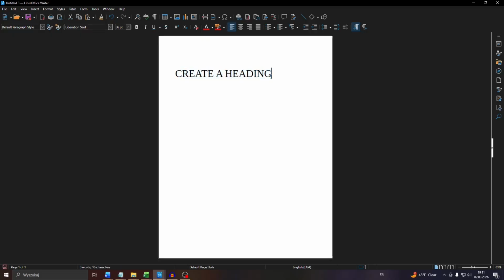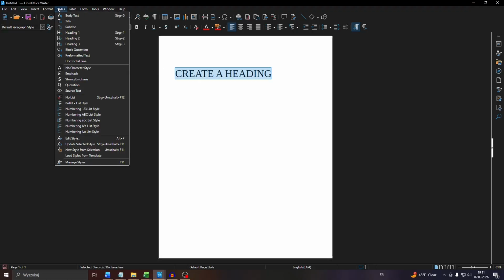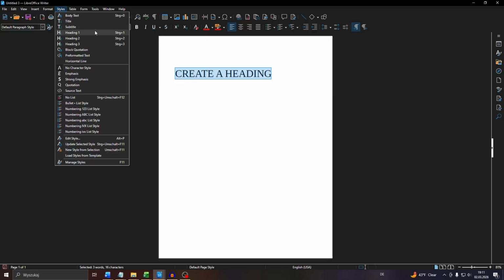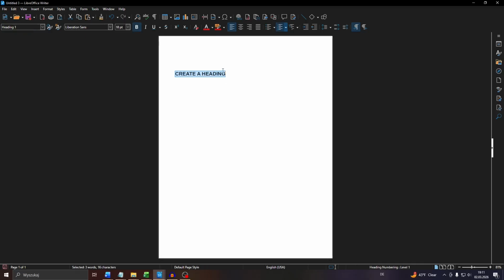How to Create Heading on Libreoffice Writer — Step by Step LibreOffice Tutorial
In this tech tutorial we explain how to create a heading on LibreOffice Writer using paragraph styles.

If you're interested in learning more about how to use Libreoffice app, you may learn how to highlight texts on LibreOffice, too, in this tutorial